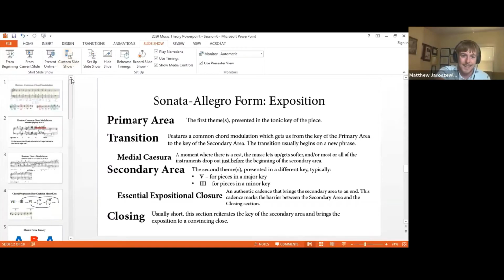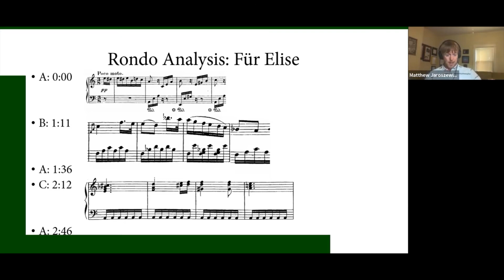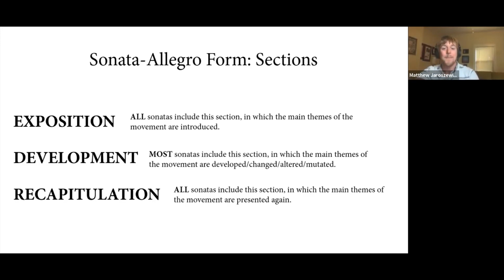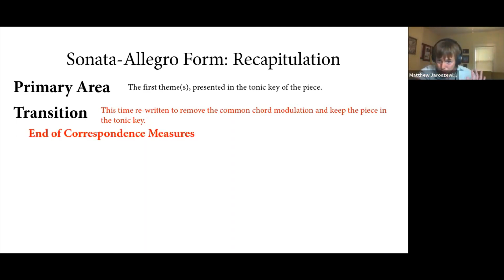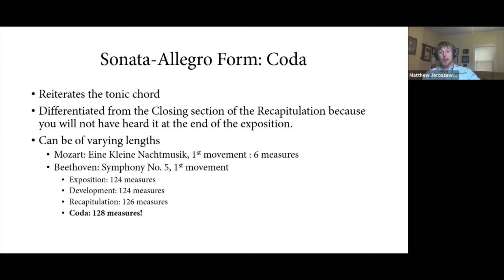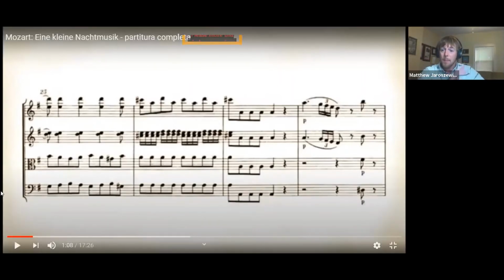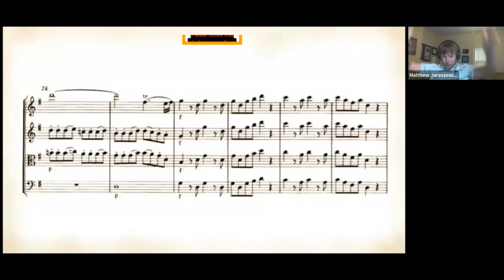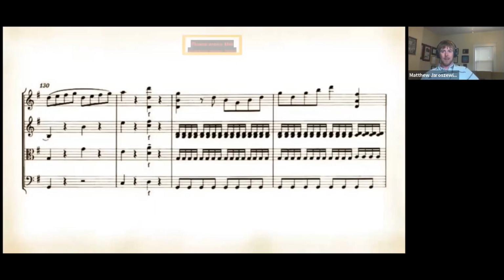Music Theory with Matthew - Session 6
Join Assistant Conductor Matthew Jenkins Jaroszewicz on a six-session journey exploring how the music we know and love from the concert hall is constructed.

We will begin with intervals - the smallest musical building blocks and the units from which all music is created. We continue with a discussion of melody and harmony - the beautiful tunes that pull at our heartstrings and the chords that create rich, sonorous accompaniments underneath them. We will finish with musical forms, especially Ternery, Rondo, and Sonata-Allegro - the large-scale structures around which composers organized their melodies and harmonies. If all of this sounds like a foreign language to you, you're in the right place!

All will be explained in due course of time, and you will be able and encouraged to ask questions throughout each session. When all is said and done, we can't promise you'll be able to write the next groundbreaking dissertation on Music Theory, but we hope that what you learn from the course will enhance your listening experience when we eventually return to the concert hall.